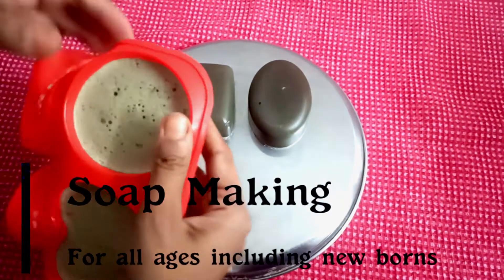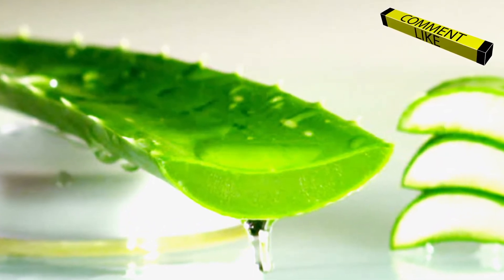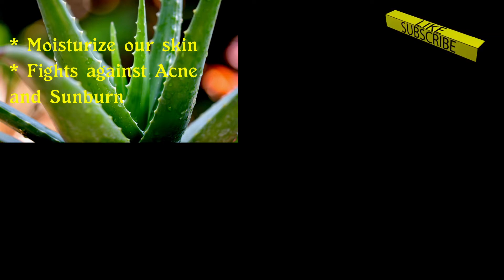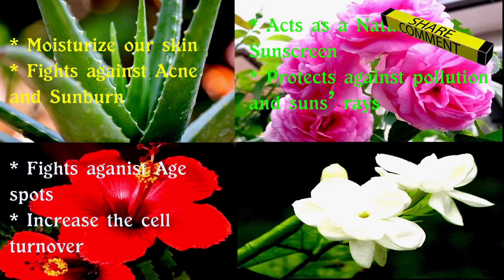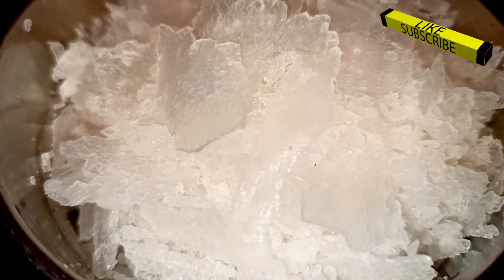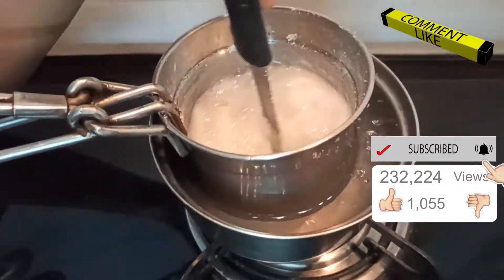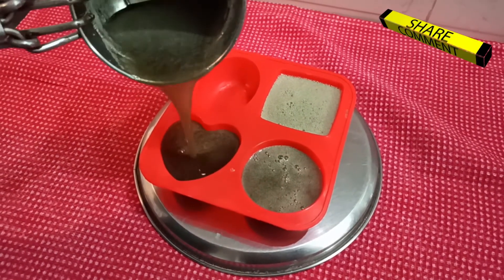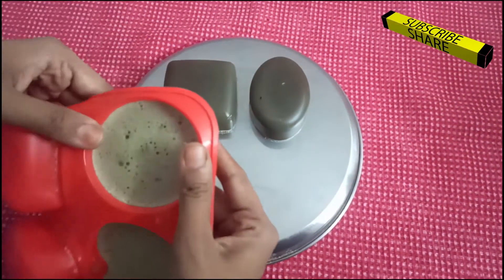DIY:Making Own Soap @ HomelOrganic Aloevera, Paneer rose, Hibiscus & Jasmine|Baby & Adult soap|Tamil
Hi all,
This is Divya from Being MoM Tamil. I am a mom of 1.9 year old kid. I am always concerned about giving the best products to my kid to make her feel happy and safe.

In a day and age of Covid-19 where hygiene has become of utmost importance, we are all struggling to find the right soap, sanitizers and what not to keep ourselves germ free! Here I am making my own organic I would say, chemical free, aloe vera soap with a hint of paneer rose. jasmine and hibiscus at home! There are many benefits besides knowing exactly what is going in the soap.

Each product added for making this soap have its own benefits.
* Hibiscus fights against age spots by breaking down the dead skin cells and increase the cell turnover.
* Paneer rose acts as a natural sunscreen, protecting our skin against pollution and sun's rays.
* Jasmine has an antiseptic property that are beneficial in protecting skin from infections.
* Grind all these using a mixer and extract the juicy part using a strainer.
* It is difficult to get fresh flowers all the time. You could also use dry flowers with aloevera and extract the solution.
* The only difficulty is, while straining, we get less solution when we are using dry flowers,compared to fresh flowers. So add more quantity of dry flowers and grind.
Product Link :
Amazon.in (Similar product)

Amazon.in (Similar product)